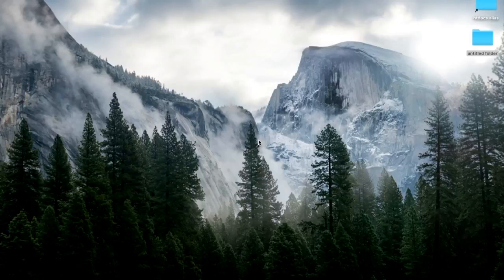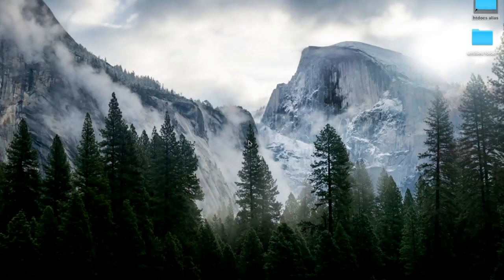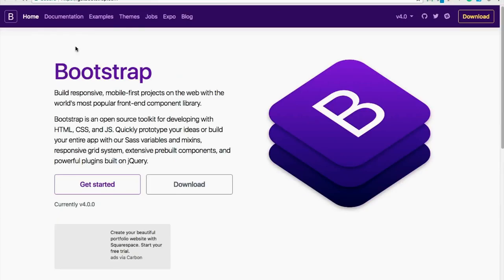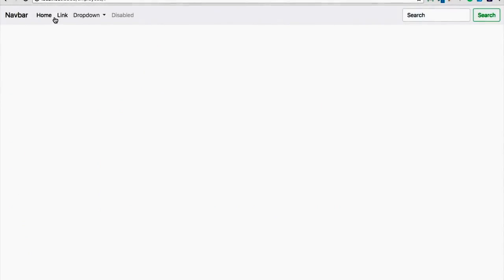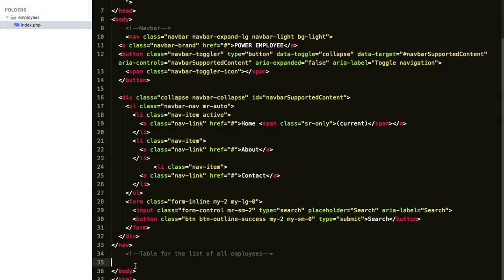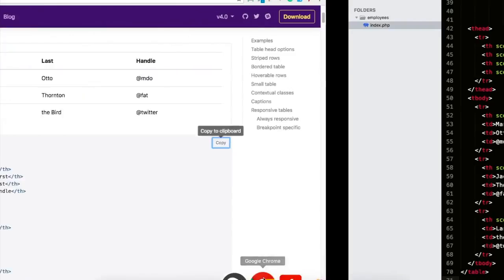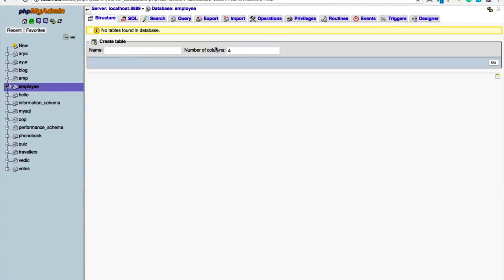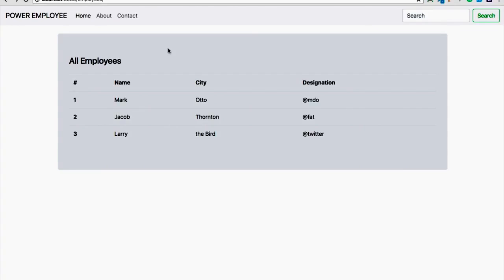PHP using PDO Setting Up MySQL Database - Part 1